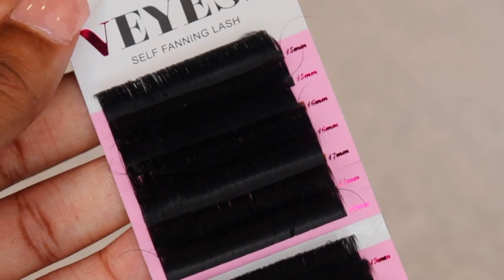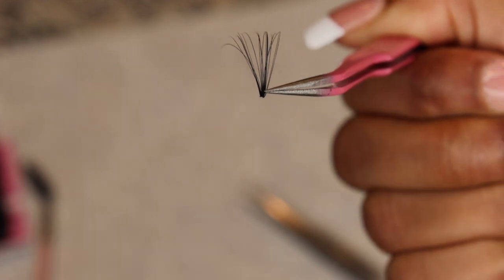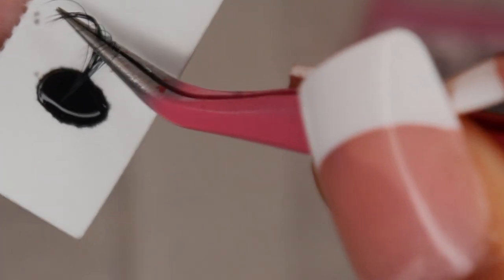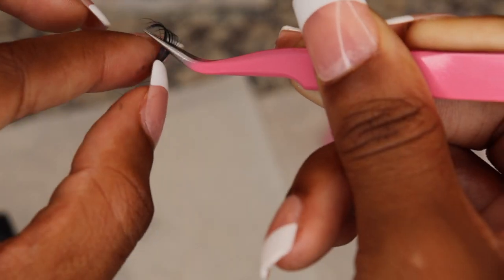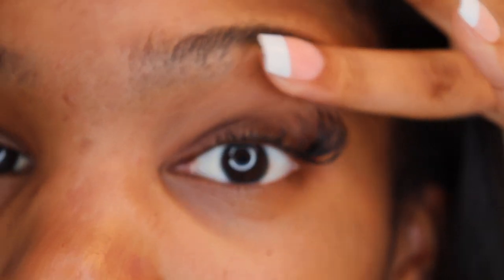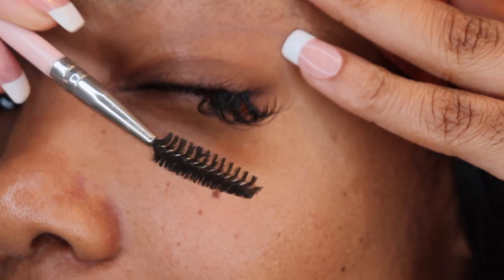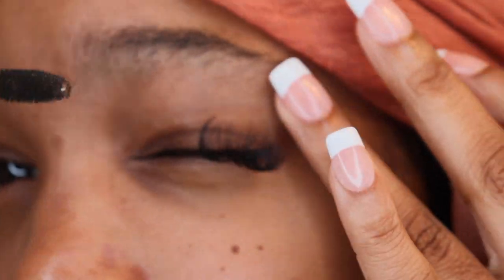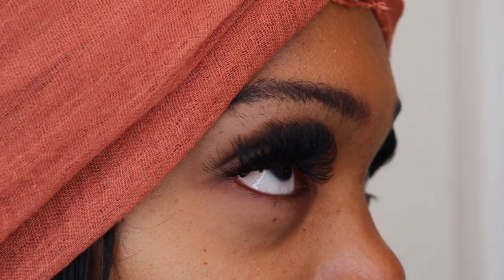DIY MEGA VOLUME LASH EXTENSIONS *affordable*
hiii dolls! today im showing you how i do my lash extensions at home. i genuinely hate the process of getting my lashes done so i decided to learn how to do it myself and save my coin and my time. i love a good DIY!!! i hope yall enjoy this video :) if you decide to try this at home please be careful! and opt for glue with little to no fumes.